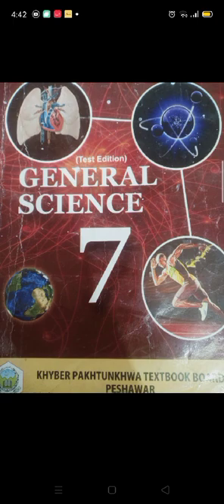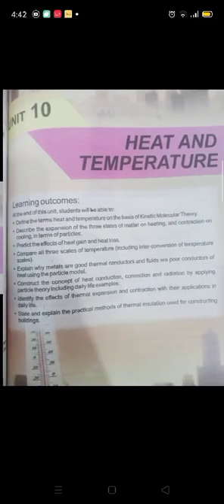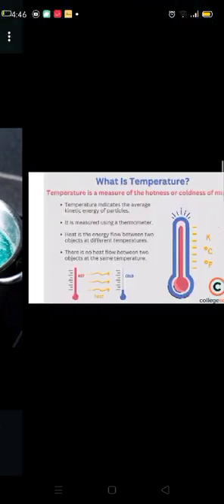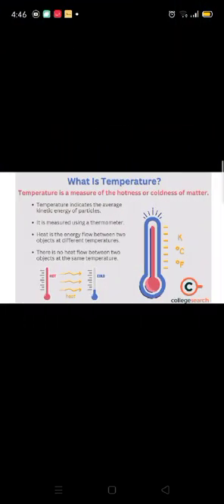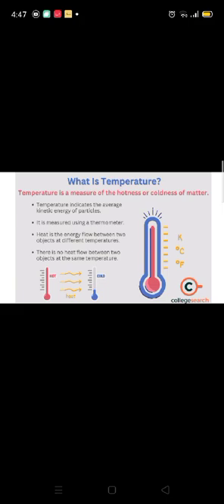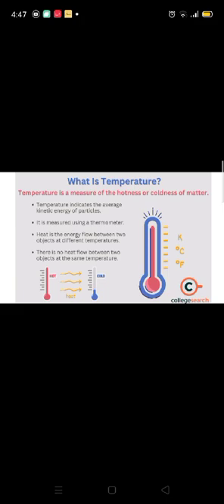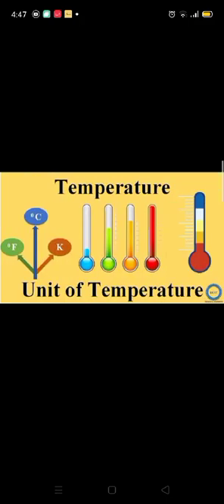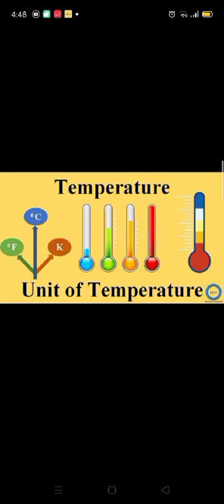Class 7 G.science//Lecture 1Topic kinetic molecular theory+ Temperature